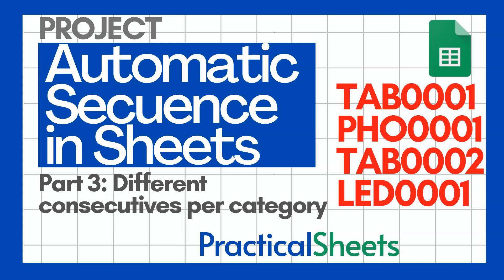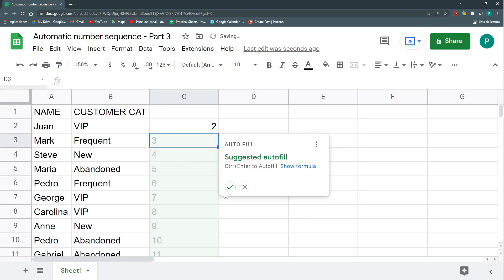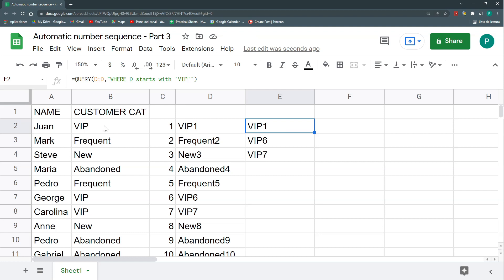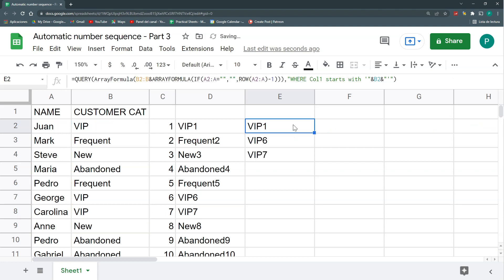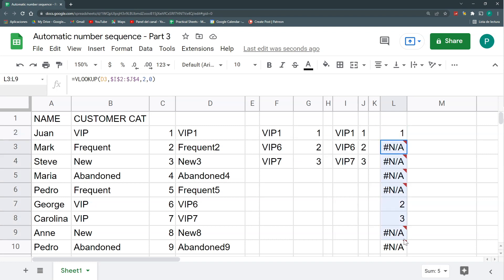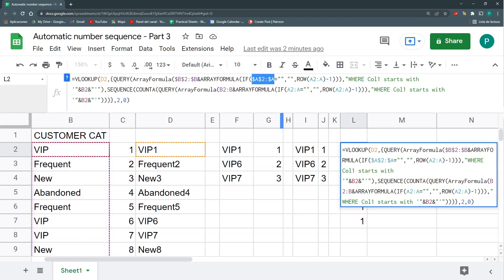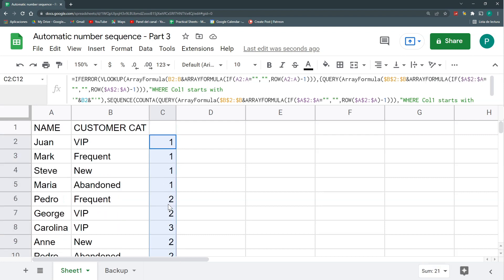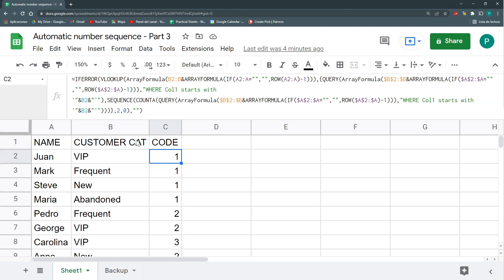Dynamic NUMBER Sequence by Category in Google Sheets 🚀 | Advanced Array Formulas Tutorial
In this advanced Google Sheets tutorial, we take automatic number sequencing to the next level! Learn how to create a dynamic number sequence that resets for each category (like VIP, Frequent, New, Abandoned, etc.) using powerful formulas such as ARRAYFORMULA, QUERY, SEQUENCE, VLOOKUP, and more. Perfect for customer lists, case tracking, and any scenario where you need unique indexes per group. We’ll break down the step-by-step logic, optimize the formula, and discuss performance tips for large datasets.